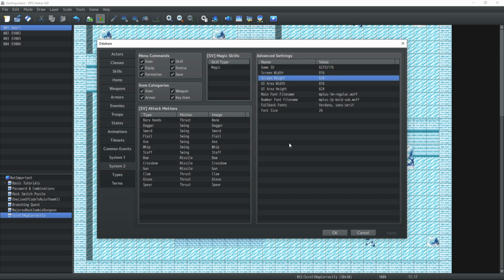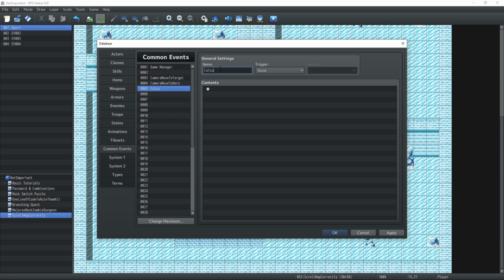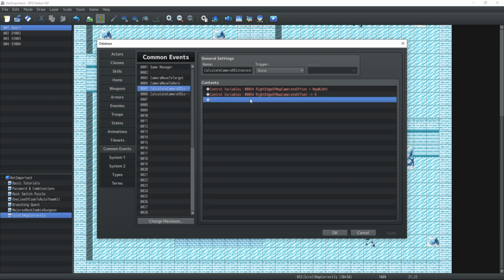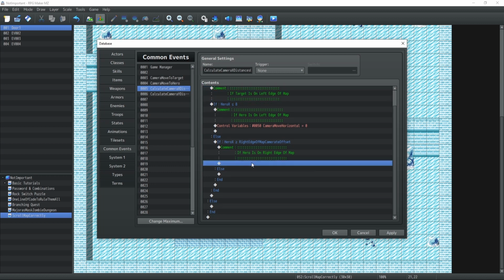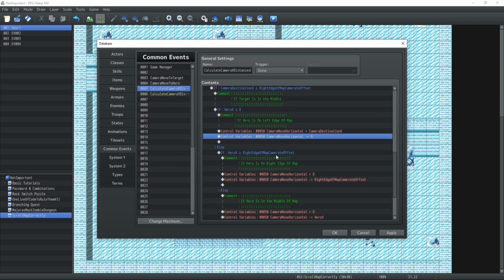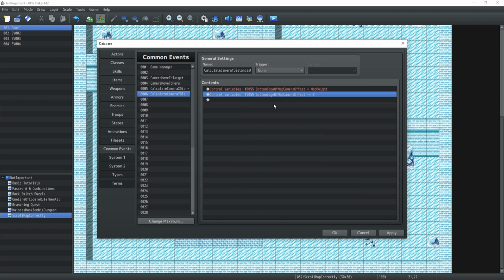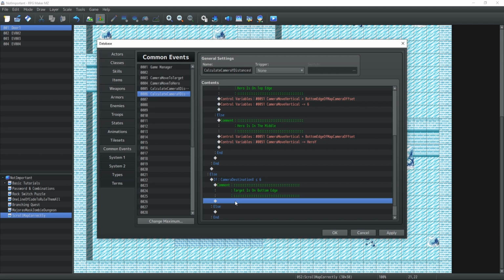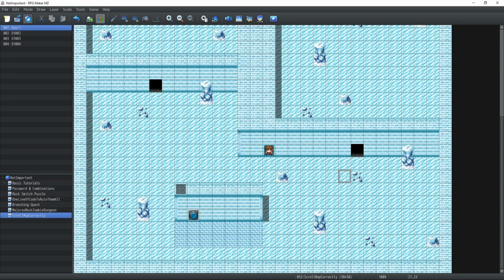RPG Maker MZ Tutorial #39 - Scroll Map Properly Part II!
Aight, so for those who have followed my previous tutorial, here is part II!